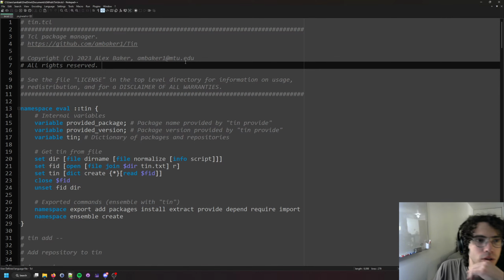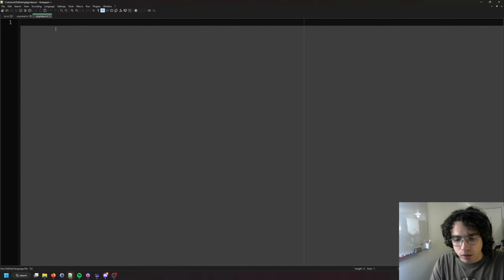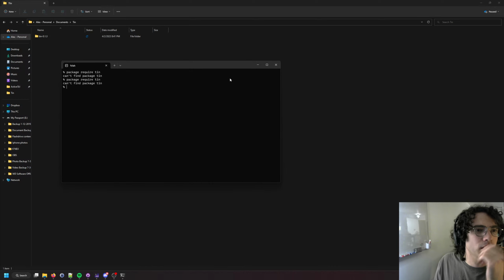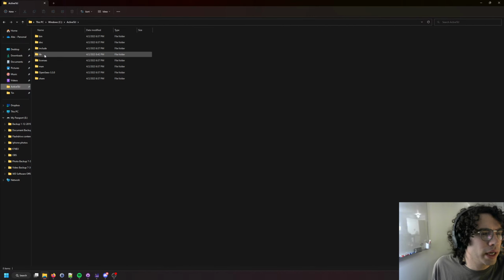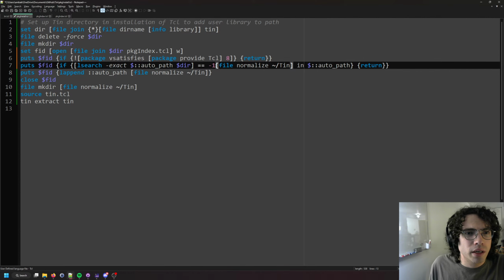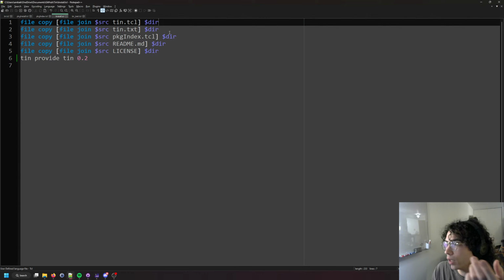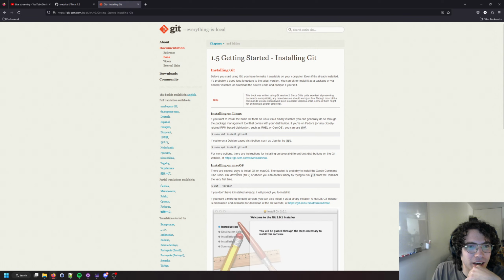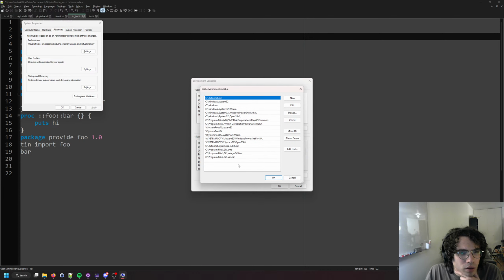Tcl Package Development Live Stream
Doing some programming :)